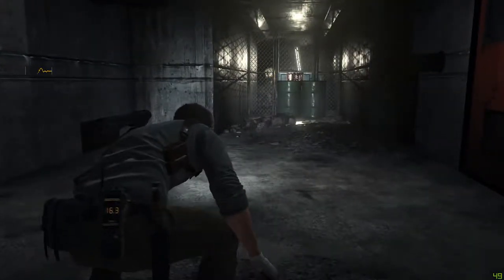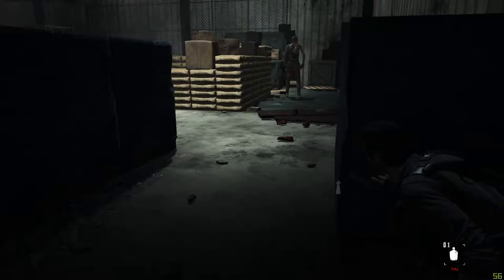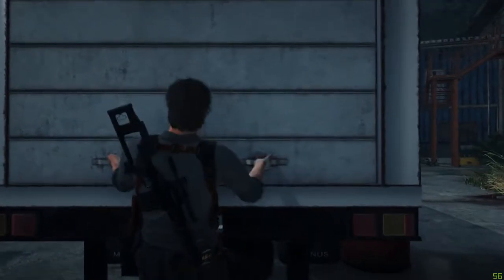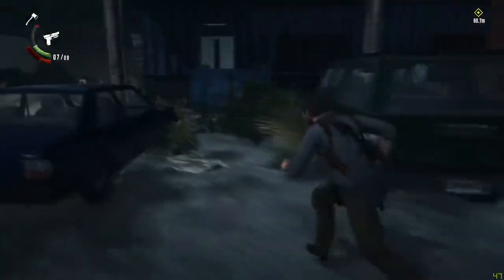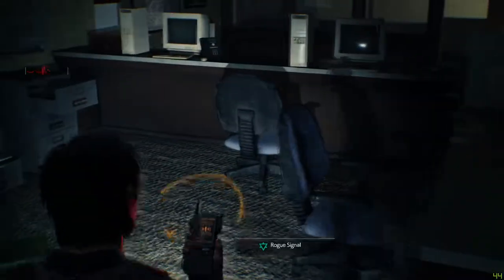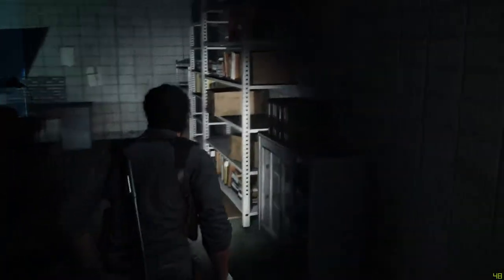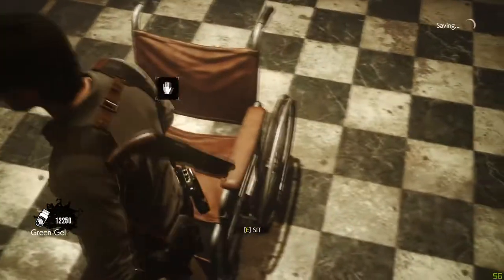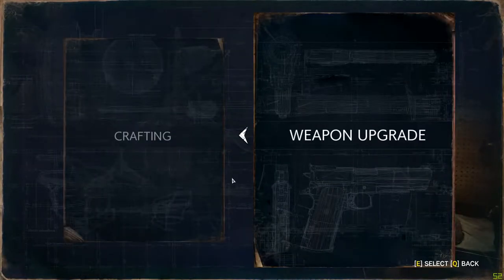Lets Play The Evil Within 2 (PC) #8 "Dead Men Tell Tales"